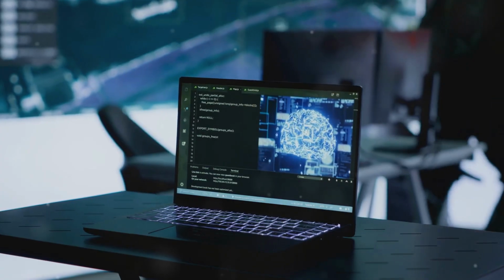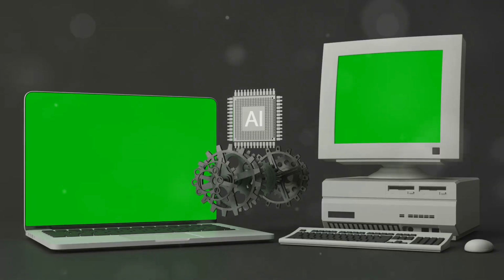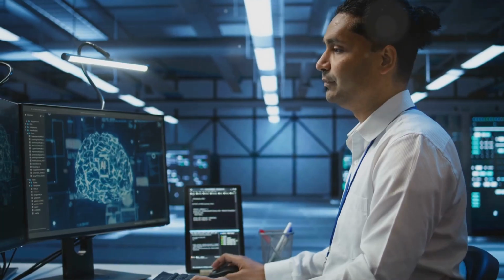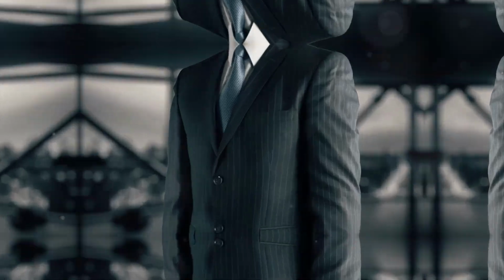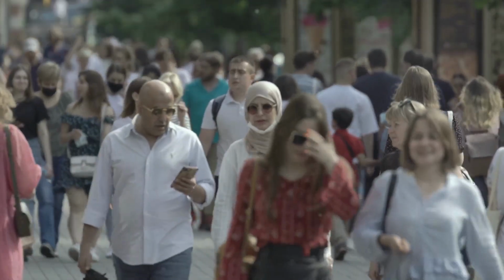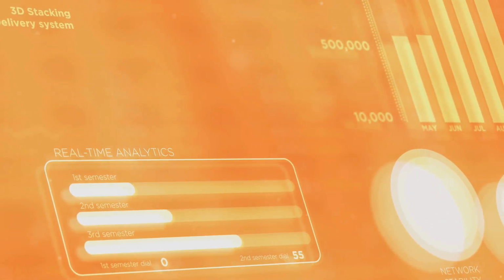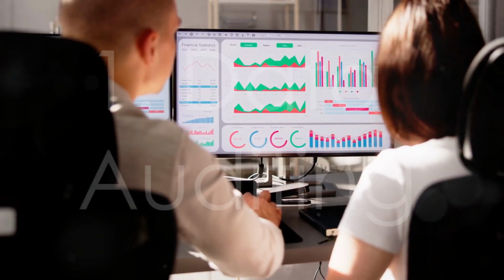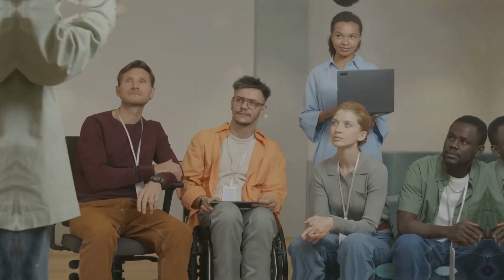Mitigate AI Bias Like a PRO with These Simple Strategies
Discover the crucial world of AI Bias in this comprehensive guide to identifying and mitigating prejudice in artificial intelligence systems. In this video, we delve deep into the various types of AI bias, their sources, and effective strategies to combat them.

Learn about:

• What is AI Bias and why it matters

• Types of bias: Explicit, Implicit, and Statistical

• Real-world examples of AI bias in action

• Sources of bias in data collection and algorithm design

• Techniques for detecting bias, including data auditing and user feedback

• Strategies to mitigate bias, such as data diversification and ethical frameworks

Whether you're an AI developer, data scientist, or simply interested in the ethical implications of AI, this video provides valuable insights into creating fairer, more inclusive AI systems. Don't miss this essential guide to responsible AI development and implementation.

Join us as we explore the intersection of technology and ethics, and learn how to build AI that serves all parts of society justly.

OUTLINE:
00:00:00 Introduction to AI Bias
00:00:21 What is AI Bias?
00:00:33 Why is AI Bias a Concern?
00:00:50 Types of AI Bias
00:00:56 Explicit Bias
00:01:10 Implicit Bias
00:01:22 Statistical Bias
00:01:46 Sources of Bias in Data and Algorithms
00:01:53 Data Collection
00:02:12 Historical Bias
00:02:31 Algorithm Design
00:02:49 Techniques for Detecting Bias
00:02:55 Data Auditing
00:03:06 Algorithm Testing
00:03:20 User Feedback
00:03:39 Strategies for Mitigating Bias in AI Systems
00:03:47 Data Diversification
00:03:58 Regular Updates
00:04:13 Implementing Ethical Frameworks
00:04:27 Adjusting Algorithms
00:04:40 Connecting With the Rest of the Course
00:05:15 Module Summary
00:05:43 About The Course